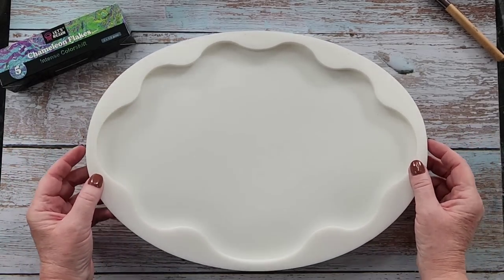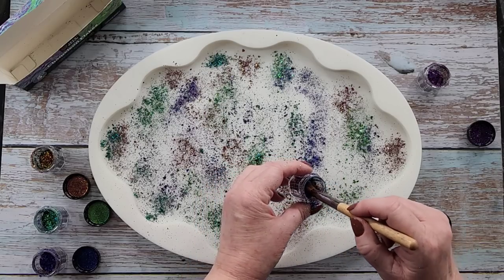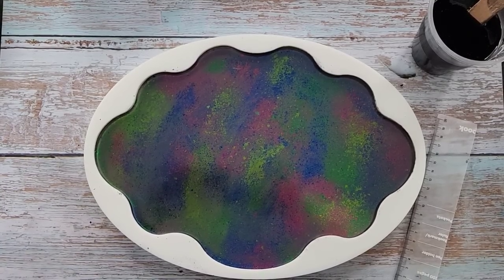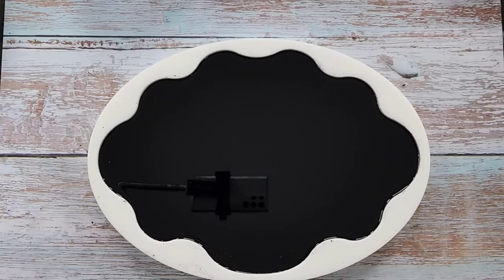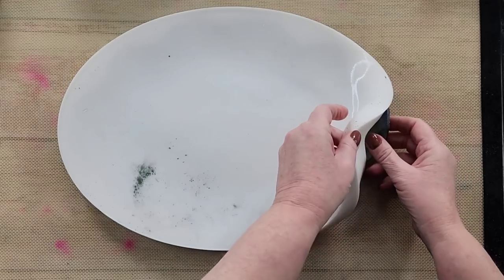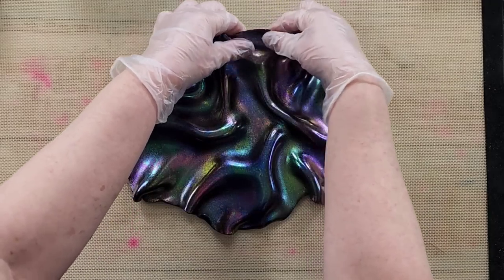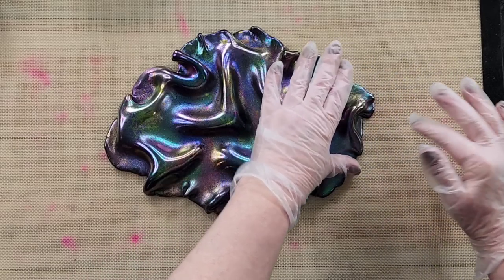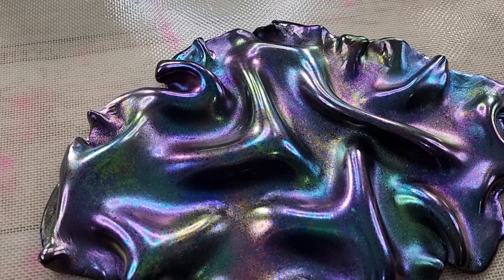#1697 Resin Can Be Just A Beautiful Piece Of Art!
Here is the link to my ebay store:

Resin Marble Look Tray
I used Platinum 360+ resin to make this amazing tray. Here is the link to my Geode silicone tray mold